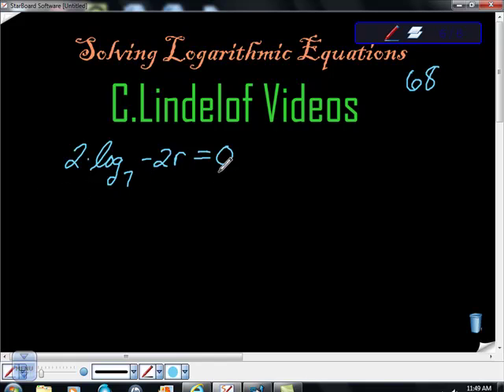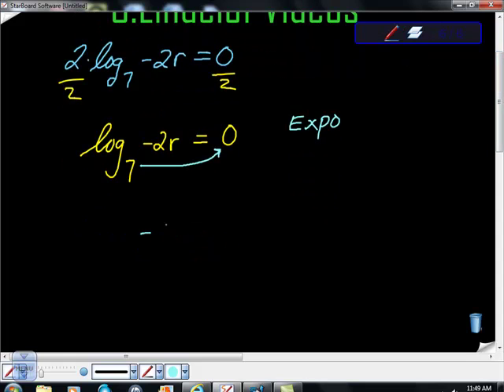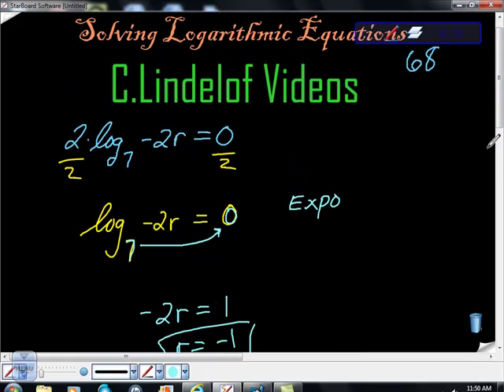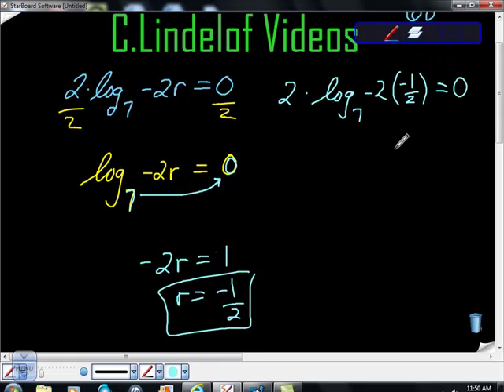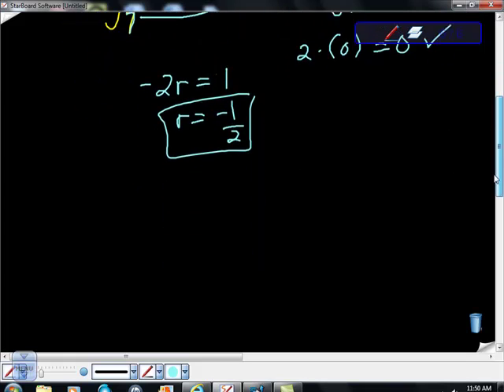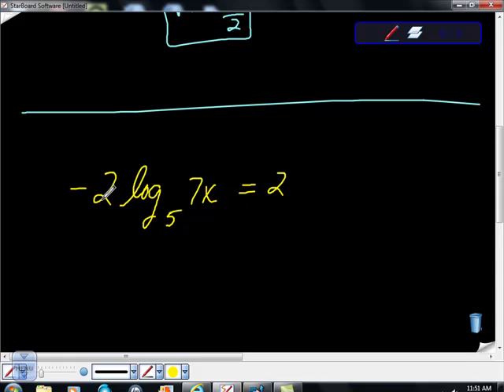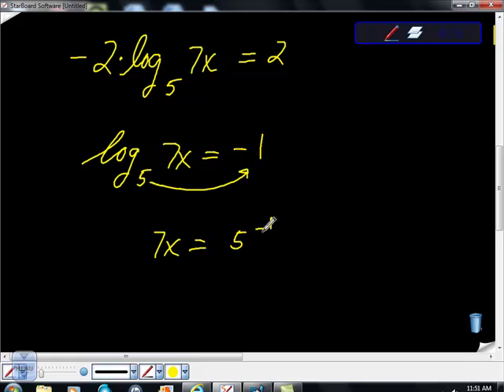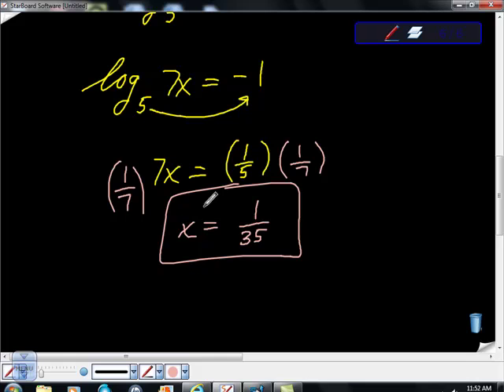Solving Logarithmic Equations 68